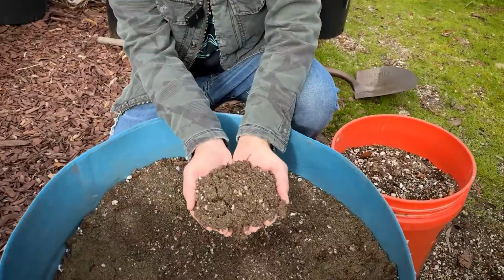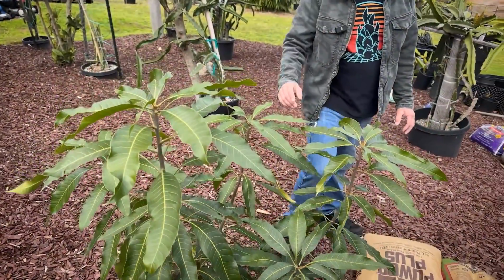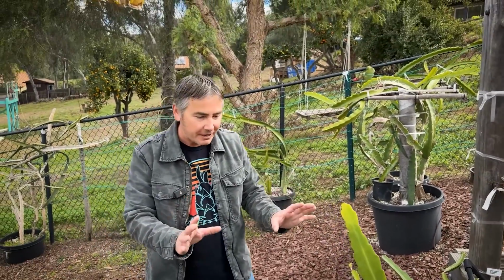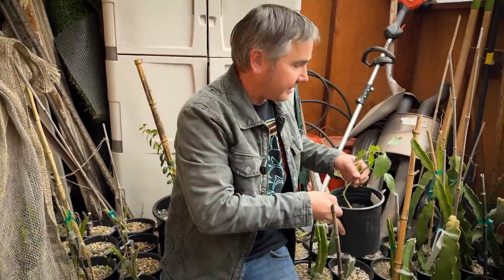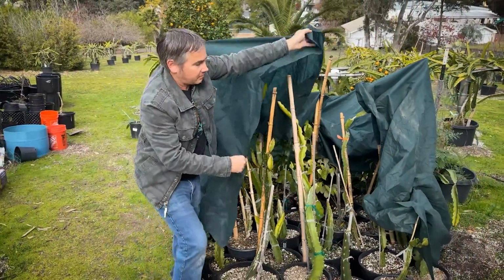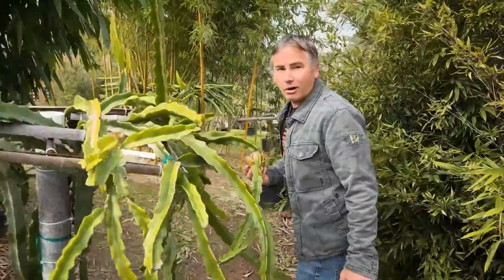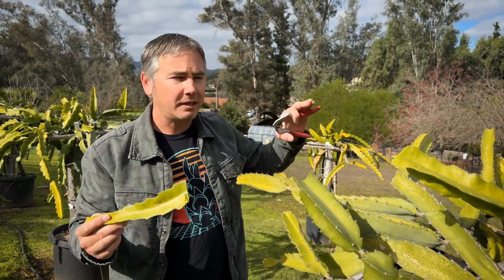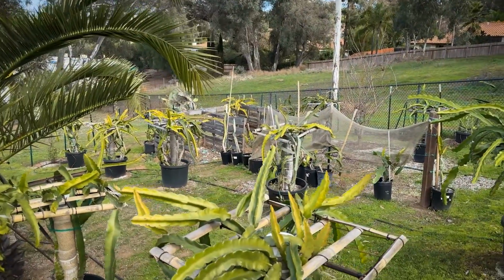TOP 10 TIPS To PROTECT Your DRAGON FRUIT During The COLD WINTER